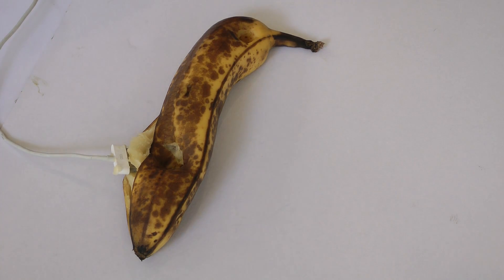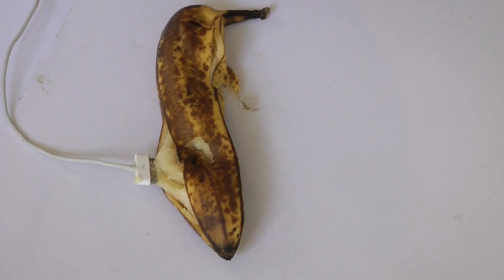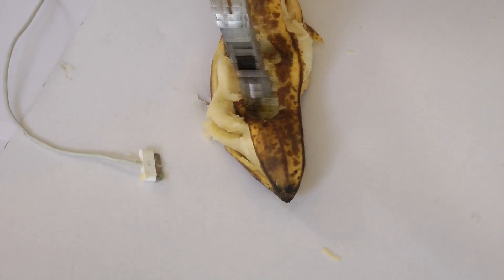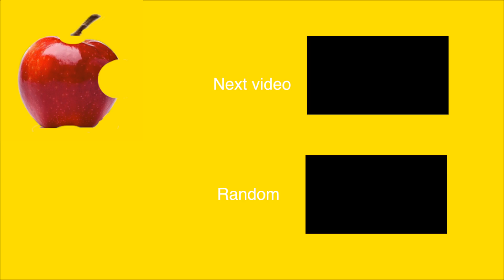How To Jailbreak An iPhone 5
This video shows you how to jailbreak your iPhone 5.